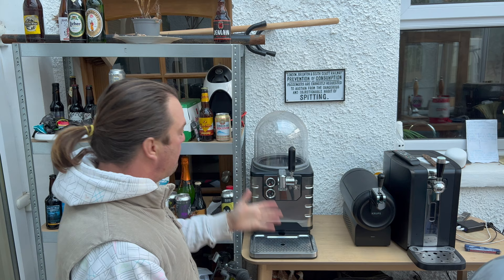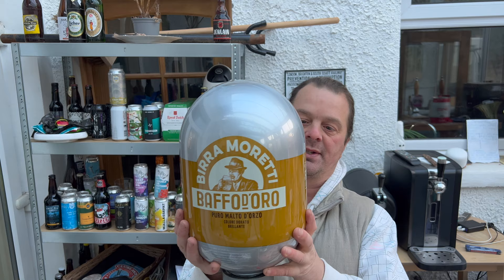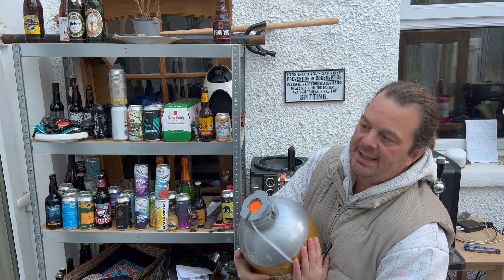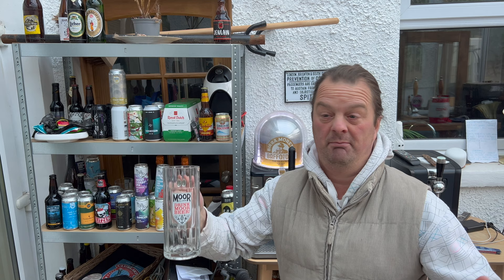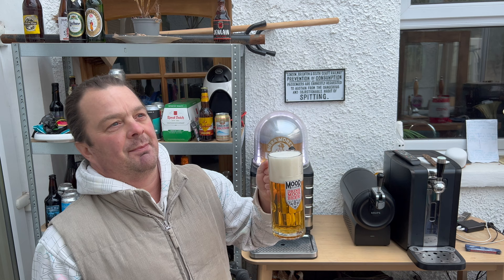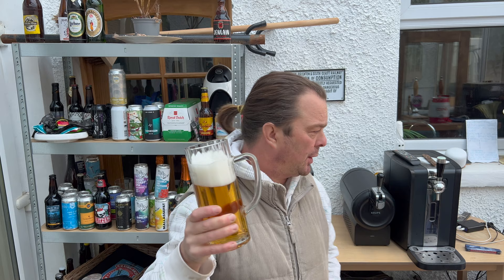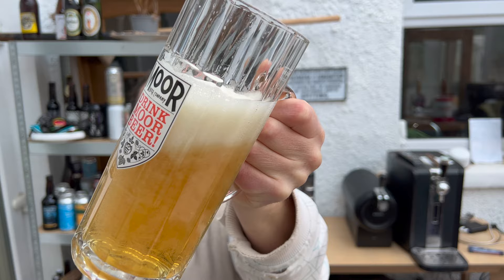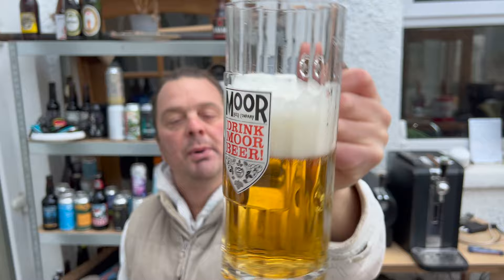*Blade Beer* Birra Moretti Baffo D'Oro 100% Malt Lager Review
Recorded In 4K Ultra HD Real Ale Craft Beer Reviews *Blade Beer* Birra Moretti Baffo D'Oro 100% Malt Lager Review